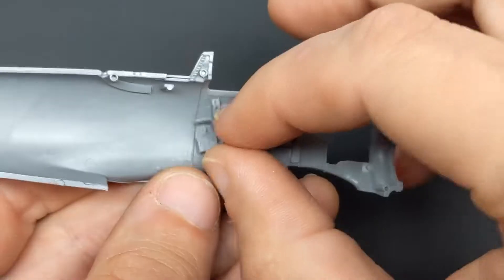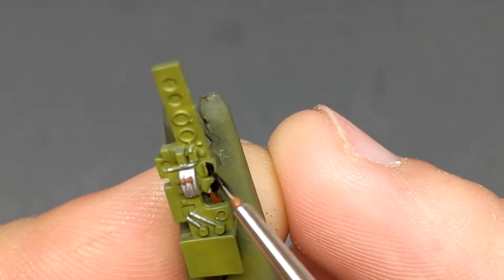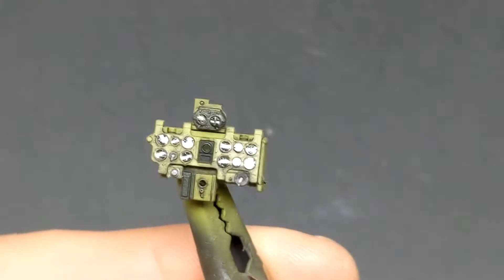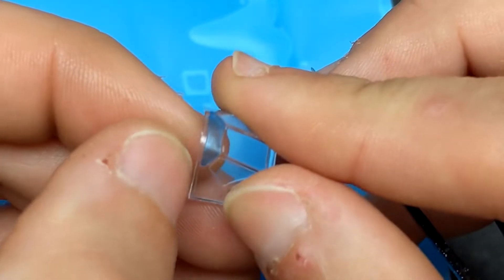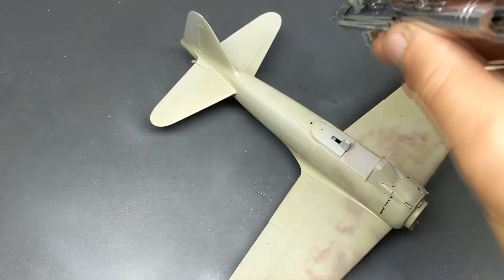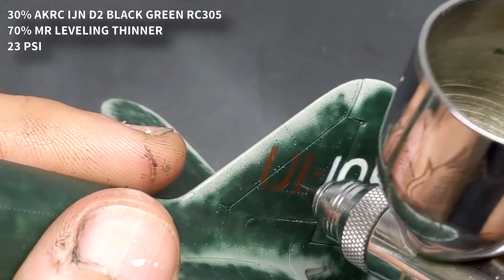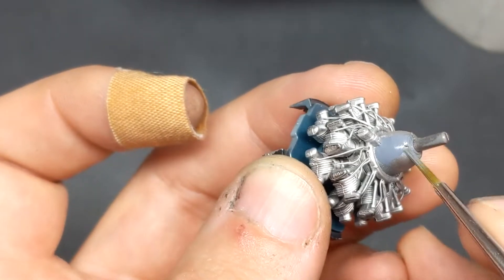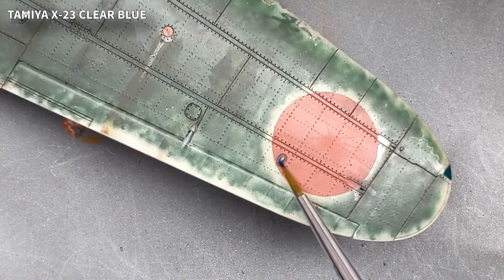1 48 Tamiya A6M3 Zero Extended Build